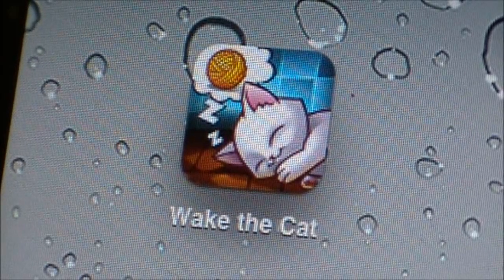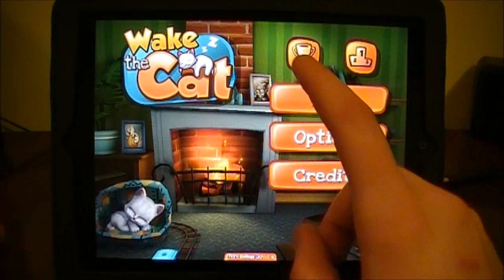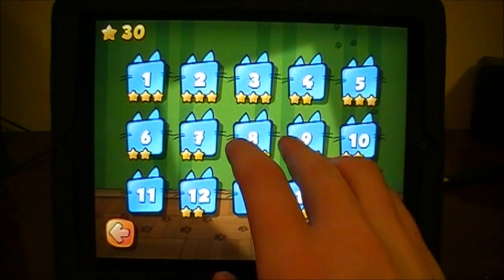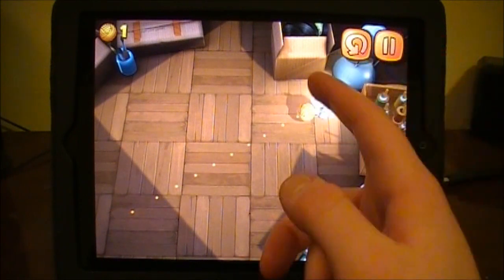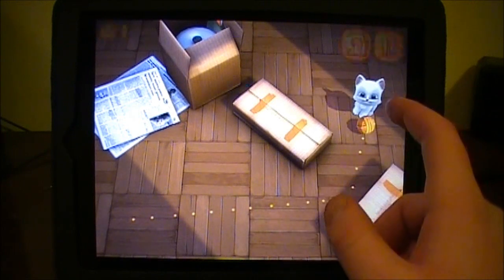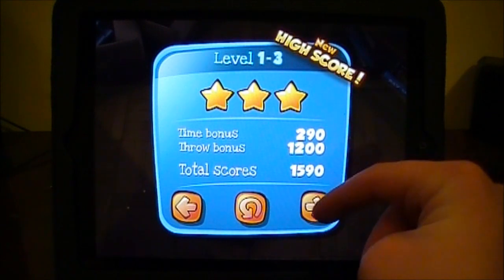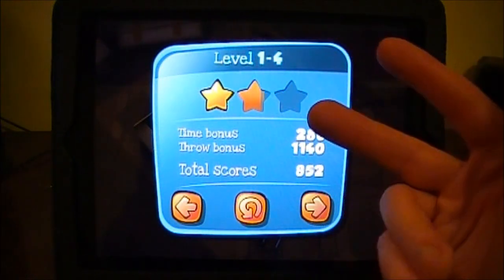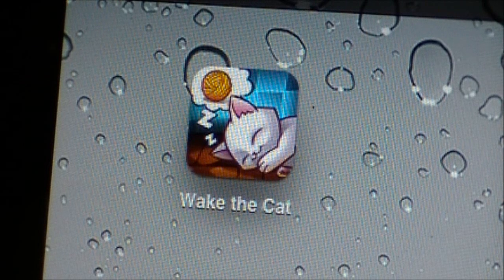Wake the Cat iPod Touch & iPhone & iPad App Review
Will this be the next doodle jump in the app store? Watch to find out!

Wake the Cat
Wake the Cat
Wake the Cat
Wake the Cat
Wake the Cat

Wake the Cat App Review